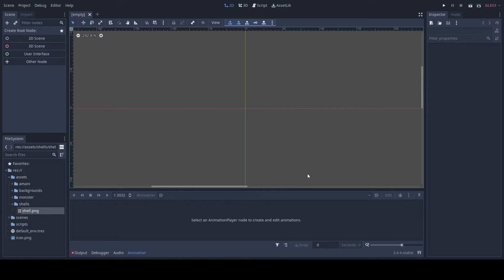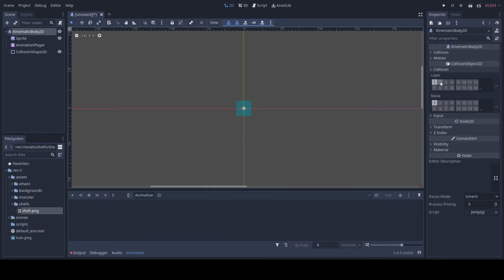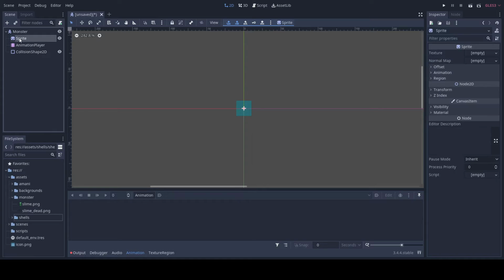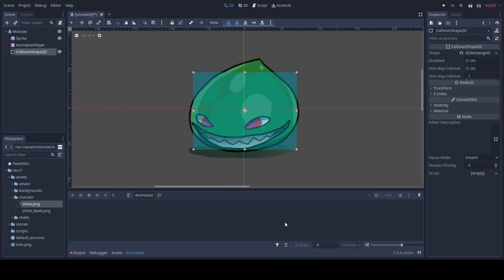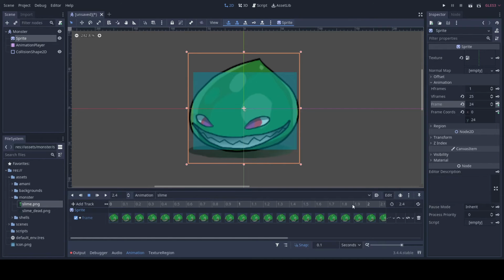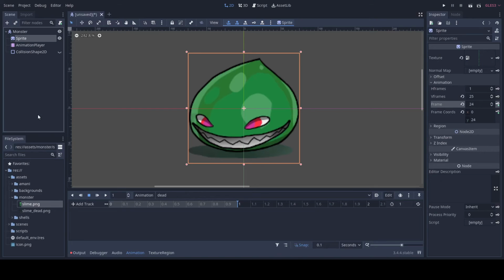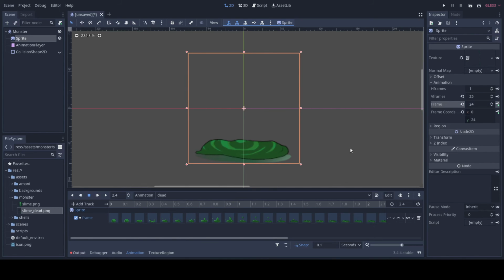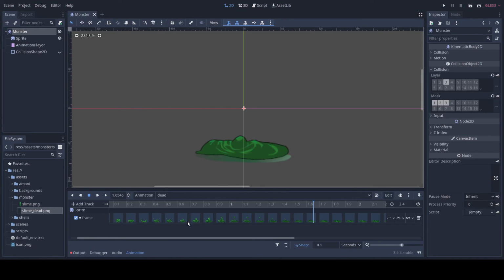Wana Savana Tutorial Godot 3.4 - Part 11 | Animation in Godot (Monster)